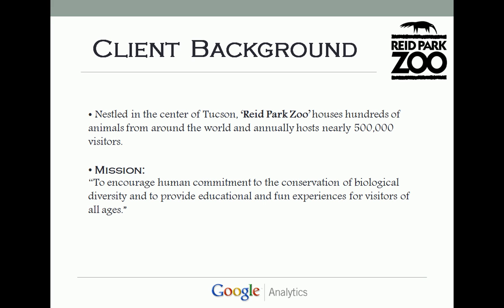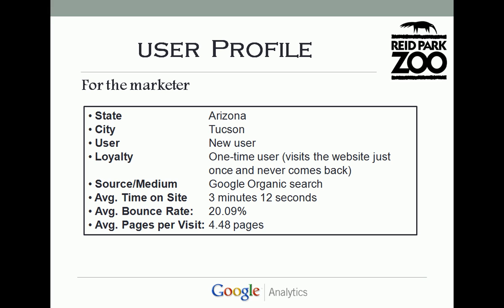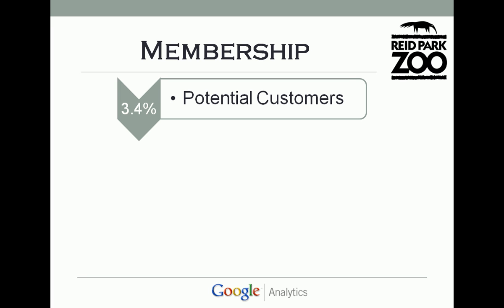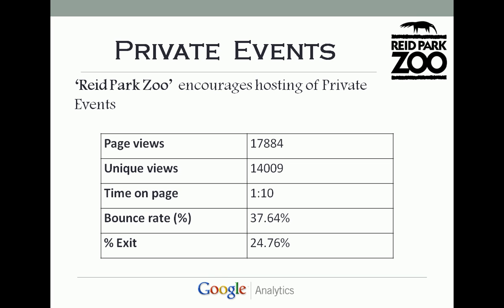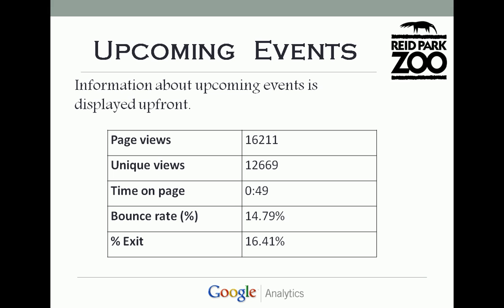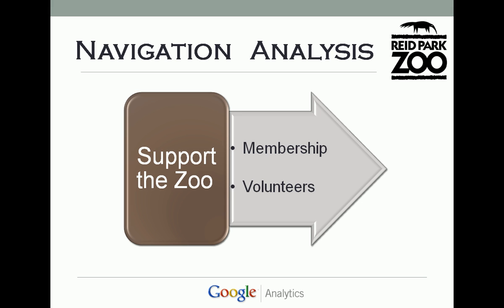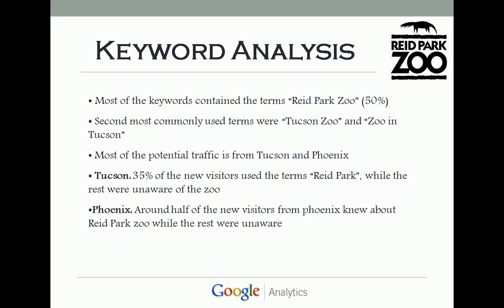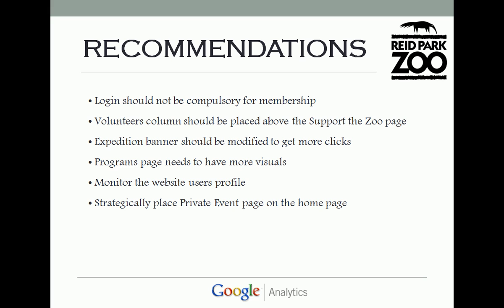BI Profilers Reid Park Zoo